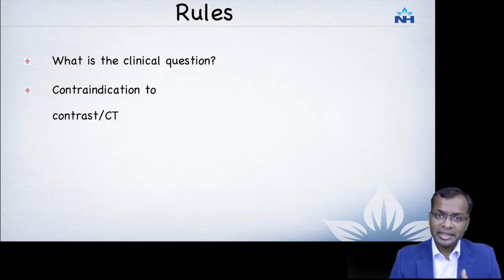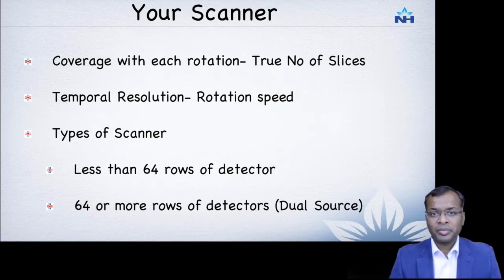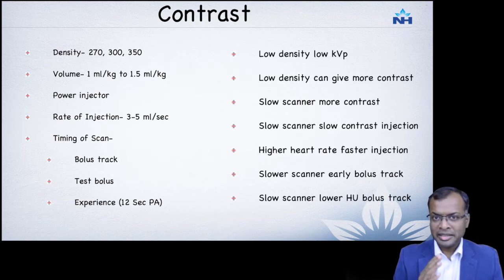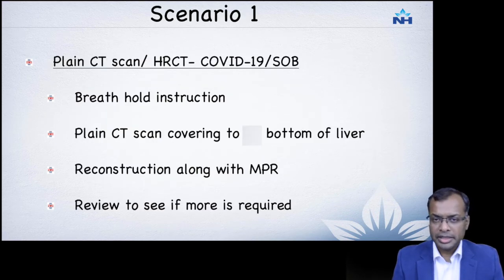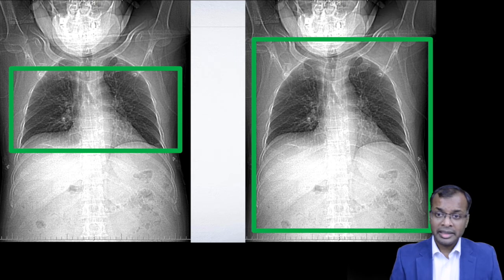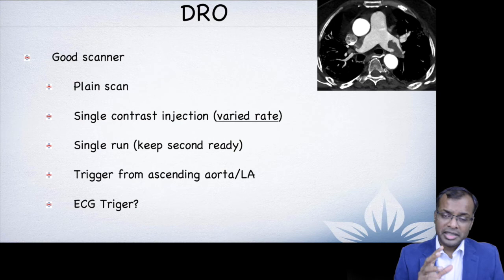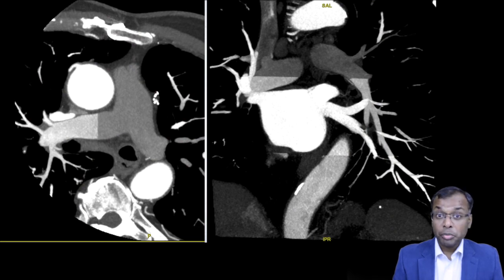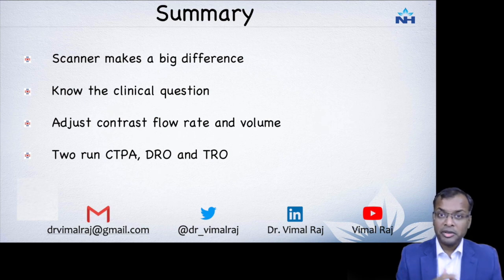Chest CT Protocols in Emergency Department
Optimising protocols is crucial for improving image quality in emergency departments. CT scans have become critical in the assessment of patients with suspected pulmonary, cardiac or vascular pathologies.  In this video, we learn how to modify scan protocols to get best quality images especially for double and triple rule out studies.